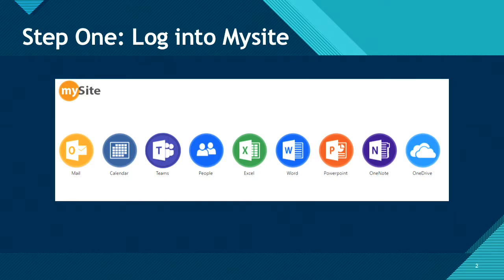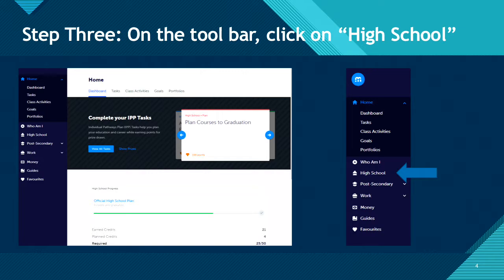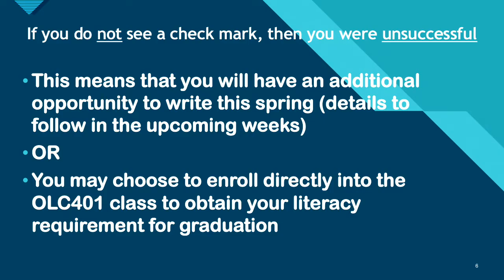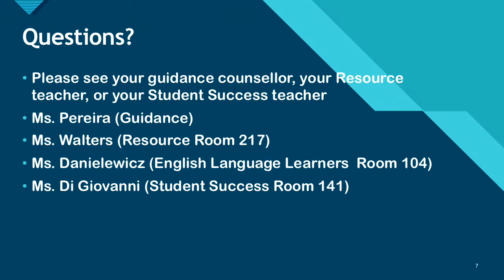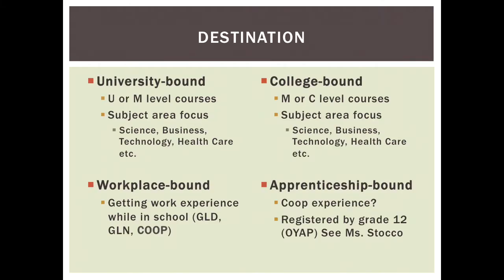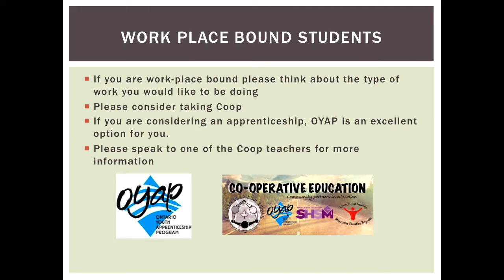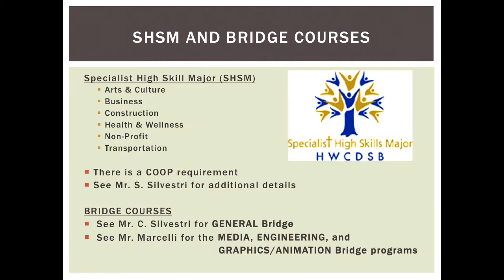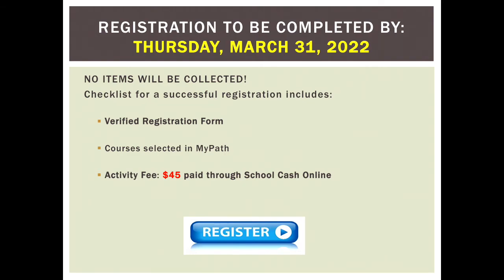Grade 11 Course Selection 2022